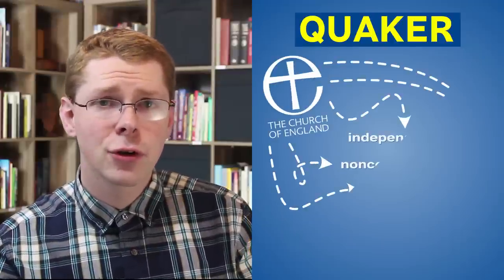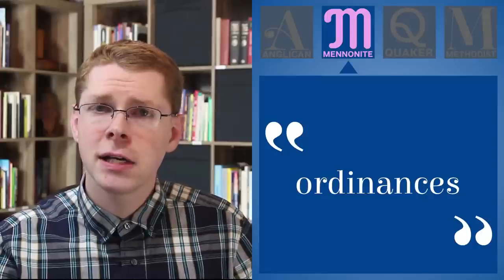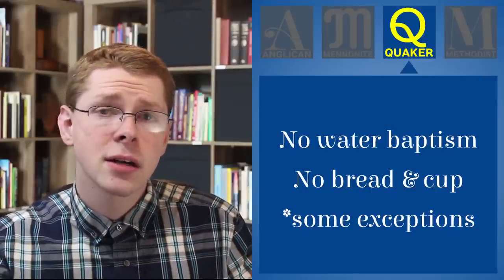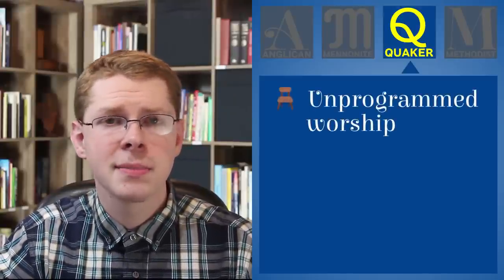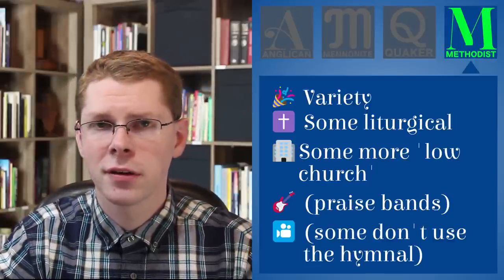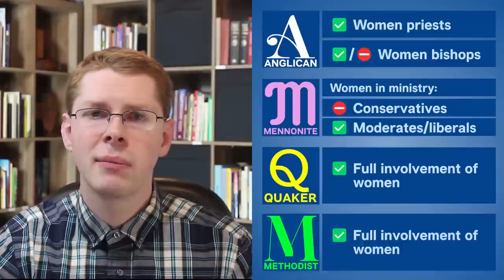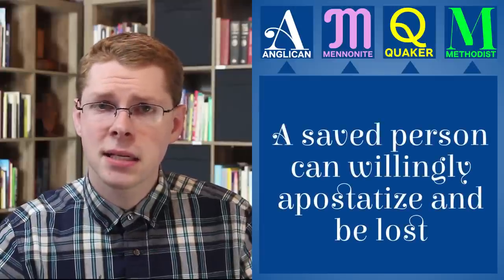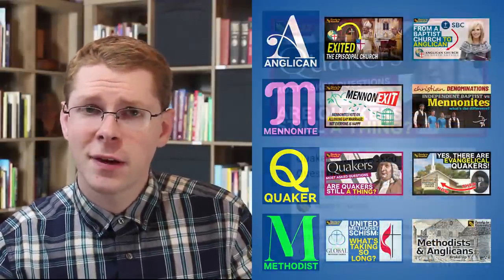Anglicans, Mennonites, Quakers & Methodists - What's the Difference?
Here are four traditions that aren't often compared together all at once. But today we're going to do just that.